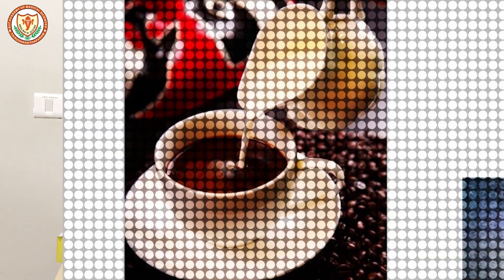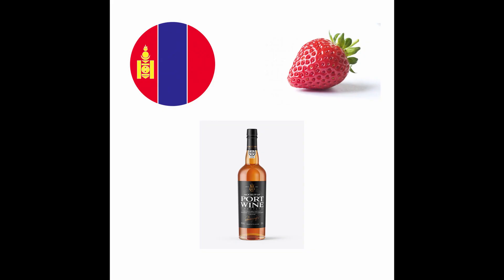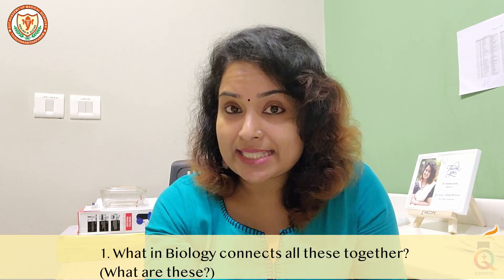Booster Dose Quiz as part of Circadian Rhythm organized by SUTAMS in association with Q Factory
A multi faceted personality and social media star, Dr. Soumya Sarin has become the people's doctor by democratising practical knowledge in medical sciences and making it palatable for the general public. She has a whopping 5,89,000 subscribers on her Facebook Page where she gives live talks on medical topics to the common public and more than 36,000 subscribers in the "Healing Tones" YouTube channel and is one of the most seasoned experts in the healthcare industry. She is the IMAlive Social Media Winner of 2019.
She has received her MBBS degree from the Academy Of Medical Sciences, Pariyaram, Diploma in child health from Government Medical College, Calicut, DNB in Pediatrics from Bangalore Baptist Hospital. She is also the recipient of the President's Gold Medal when she ended up as the national topper in Pediatrics. Her scientific temperament has made her active in social media where she breaks stereotypes and actively busts fake news. So many quacks are infusing poisonous knowledge into their brains against modern medicine. So through this page, I would like to address their concerns and clear them to my best knowledge". In her blog, Healing Tones she writes about child health, general health and lifestyle and she has also contributed to the society by being columnist in many Malayalam dailies including the crowd favorites like Mathrubhumi and Manorama.
Recently Dr. Soumya Sarin has earned lot of followers through her strong opinions on sex education and has been working towards destigmatizing it amongst the general public. She has been successful in spreading awareness about menstruation and premenstrual syndrome and clarifications on PMDD, gender equality. She has also raised strong opinions on mentally and physically traumatising candidates in the name of NEET prescribed uniforms. Being a person very well clinged with the pulse of the society, knowledge about the daily happenings and enjoying the process of knowledge gaining through quizzing has become a part of her routine. Q Factory is excited to welcome her as the consultant quizzician and the quiz master of Circadian Rhythm 1.0 organised by Sree Uthradom Thirunal (SUT) Academy of Medical Sciences, Vattappara, Thiruvananthapuram in association with Q Factory as the knowledge partner.